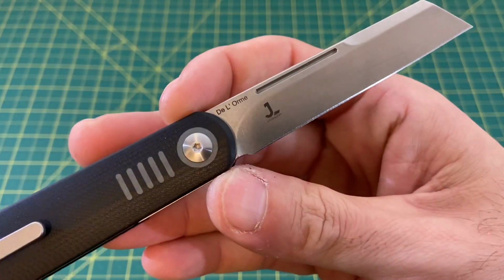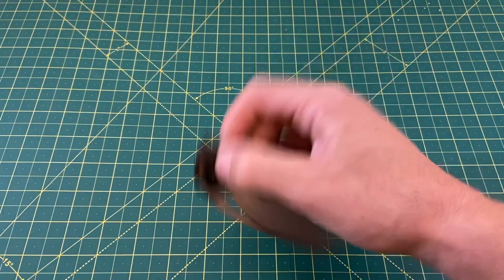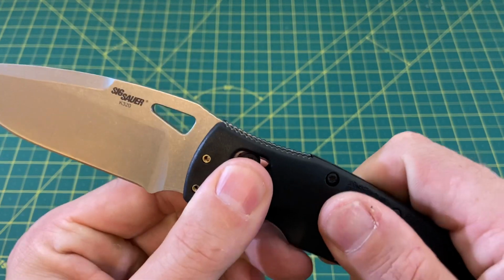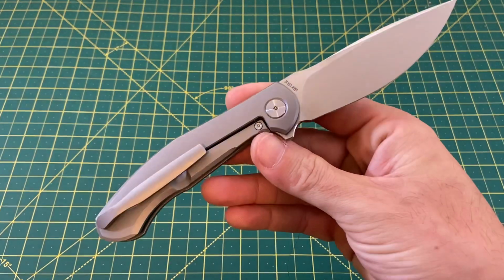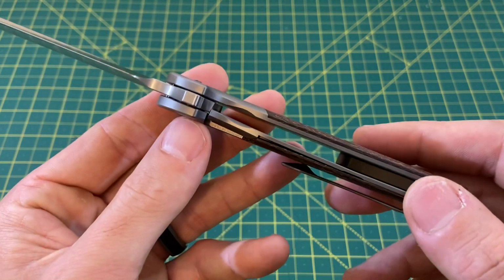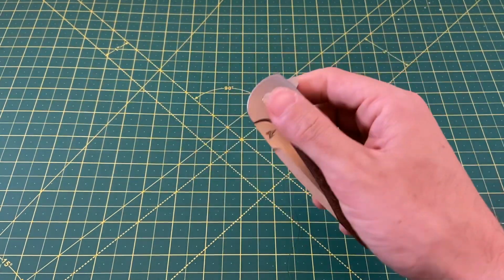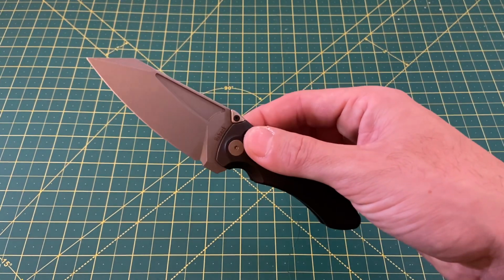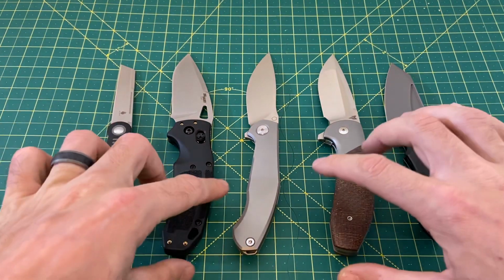Wayne’s Sharp Week - Episode 19: another week, another lineup of my EDC’s for the week!!